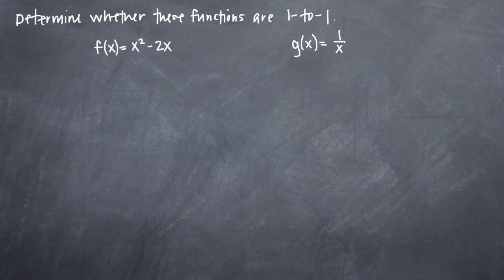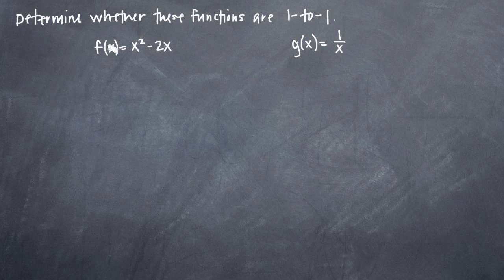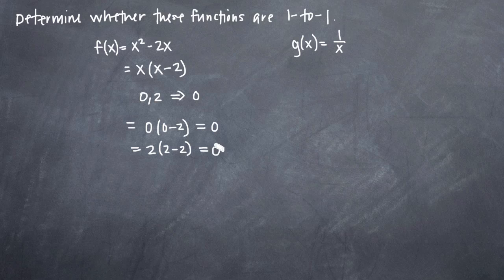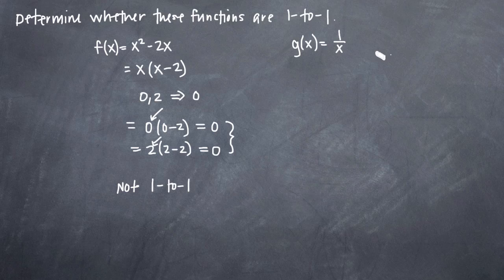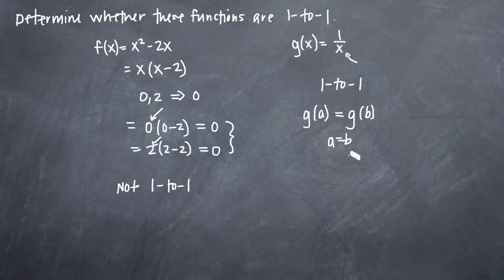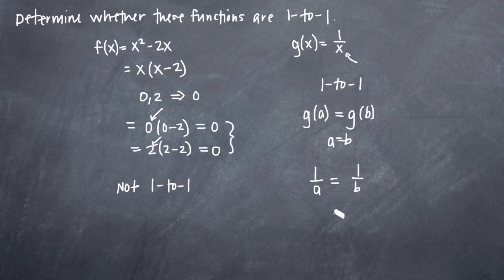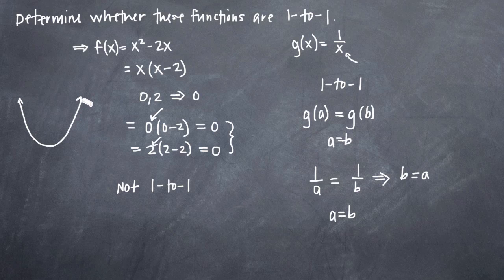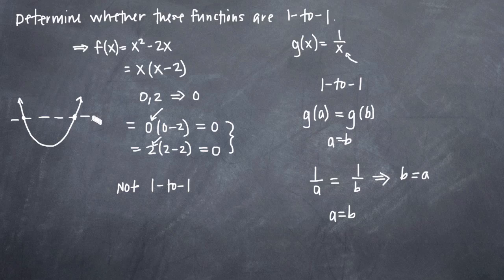Determine whether a function is 1 to 1 (KristaKingMath)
Learn how to determine whether or not a function is 1-to-1.